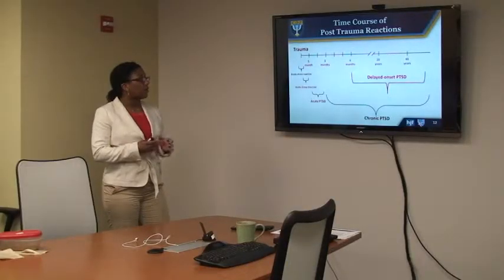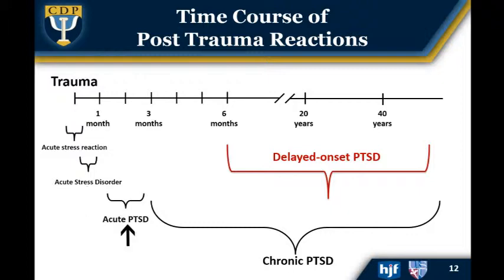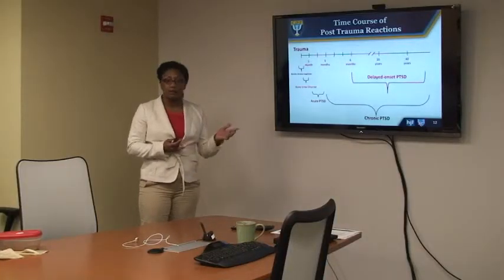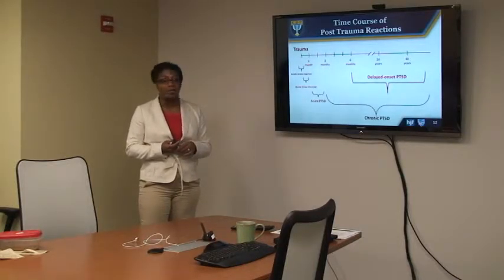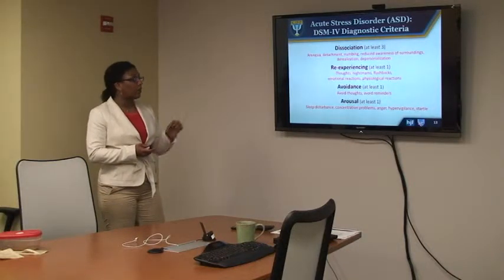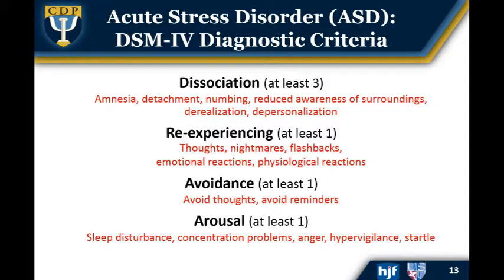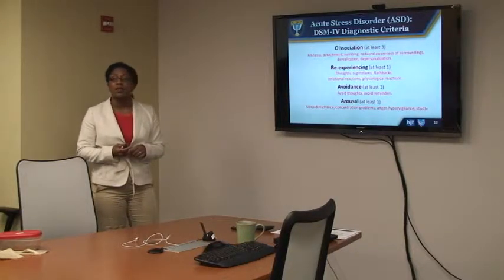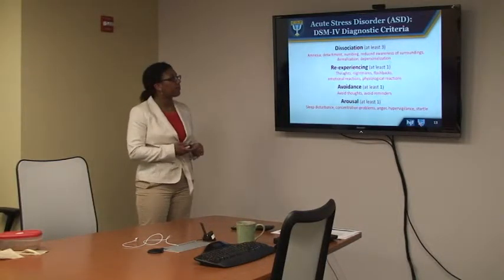ASD-PTSD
Acute Stress Disorder and PTSD